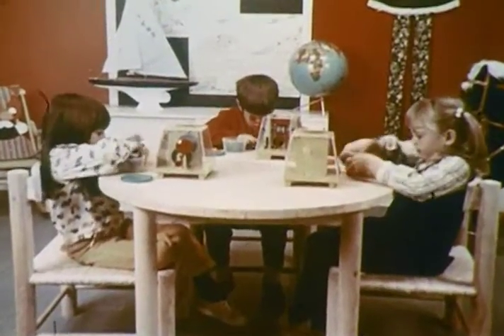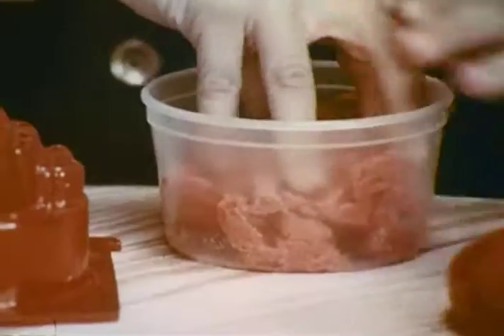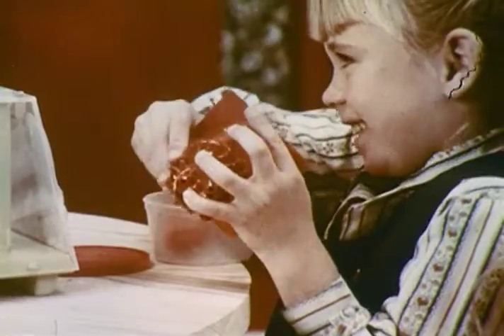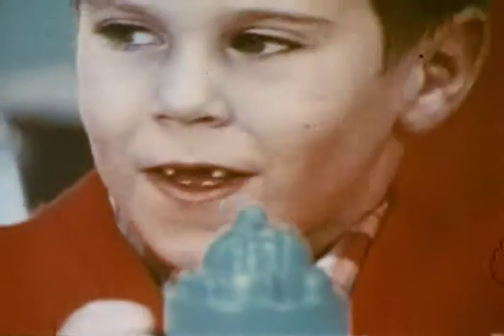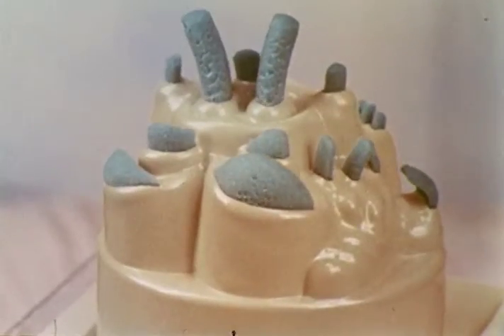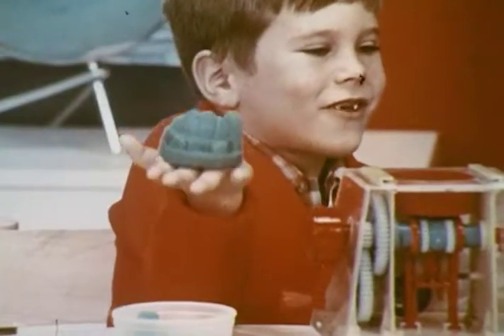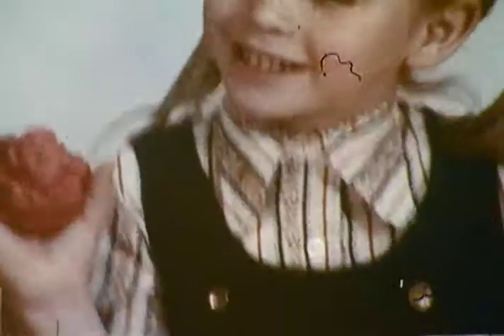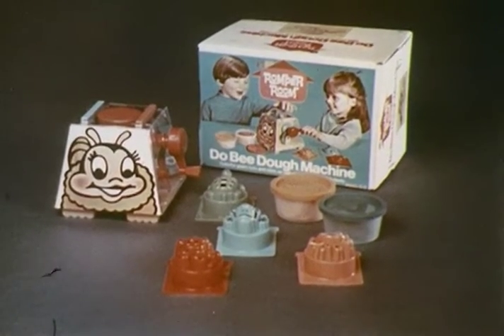Romper Room's Do Bee Dough Machine TV Spot